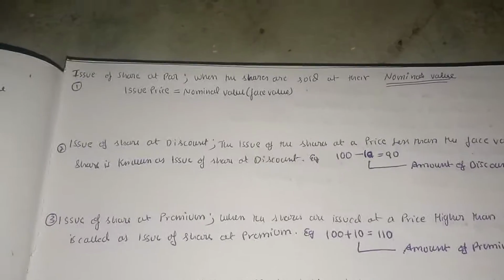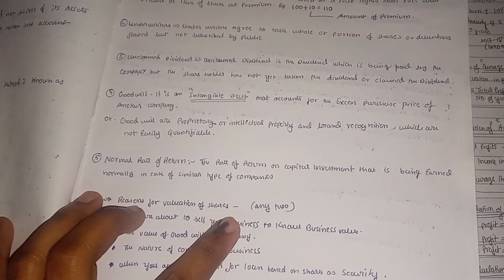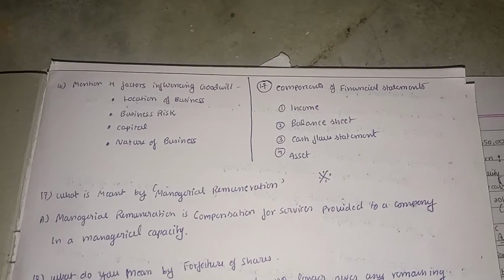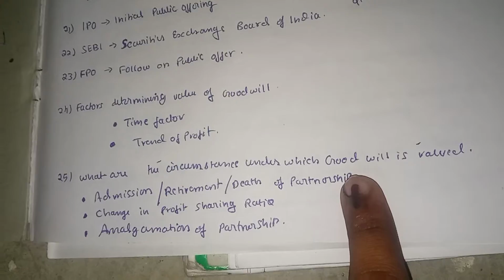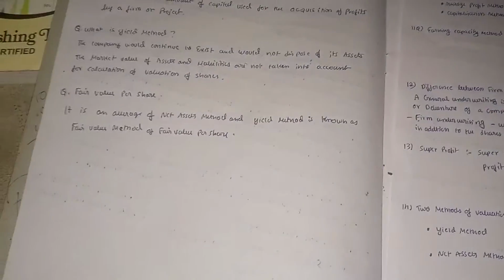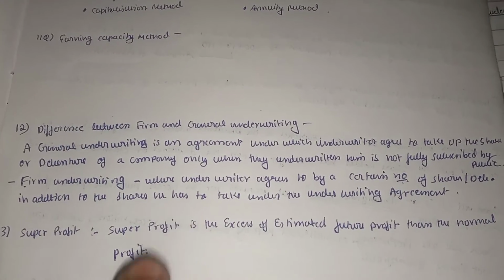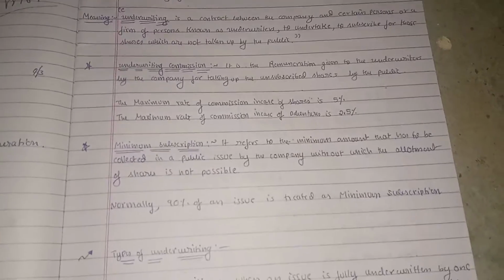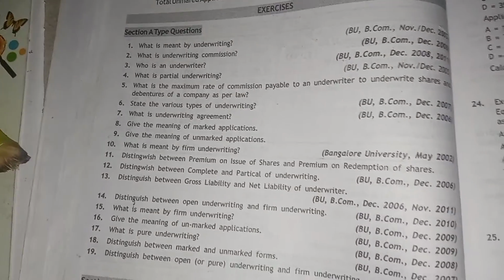Corporate Accounting 2-Marks important questions BCOM SEM 3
PLEASE USE ADVANCE PICTURE QUALITY.

EARNING CAPACITY METHOD ,
It refers to the ability of a business organisation to achieve more revenues thereby increasing the potential to enhance its profits over a period of time.